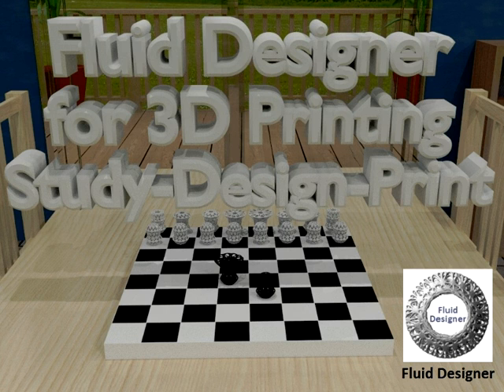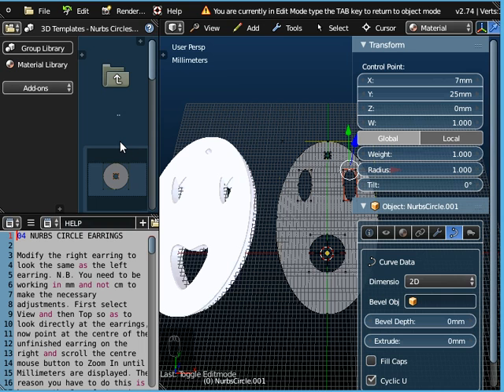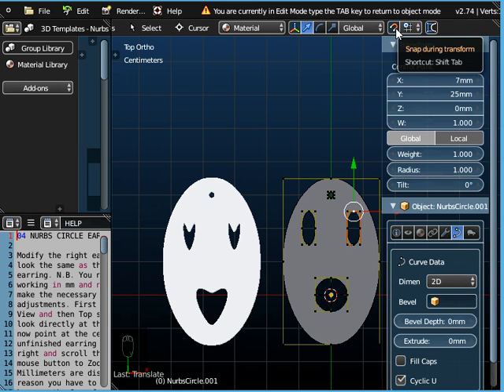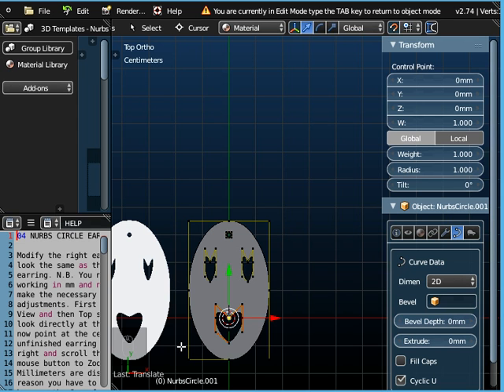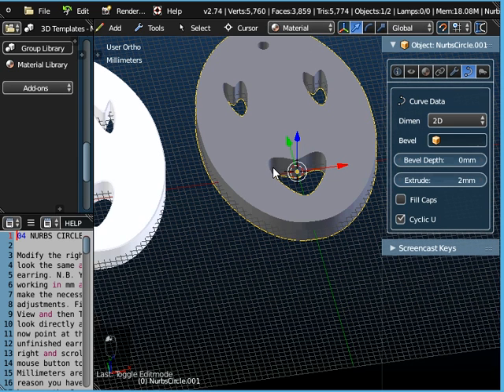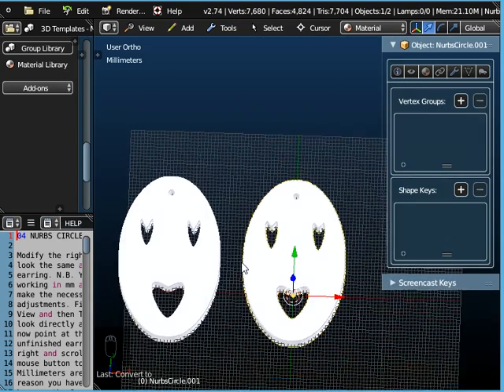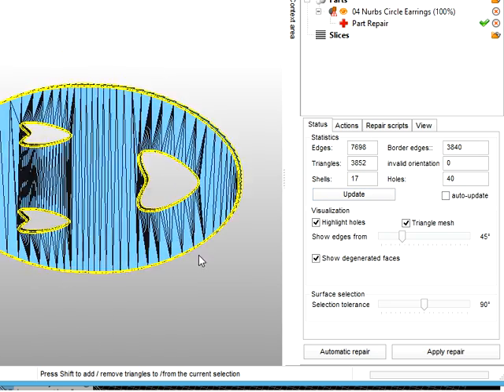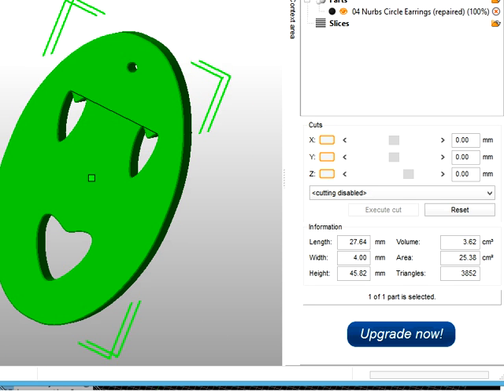Blender FluidDesigner - 04 Nurbs Circle Earring Jewellery Projects Earrings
In this lesson you will learn how to create an earring using Fluid Designer for 3D Printing by modifying a number of Nurbs Circles.